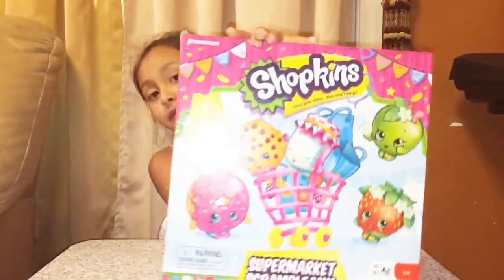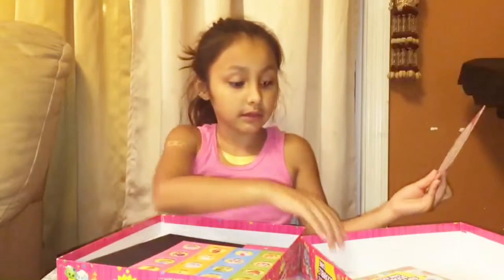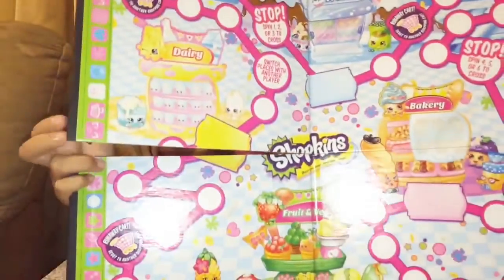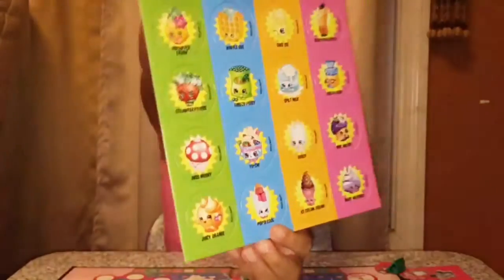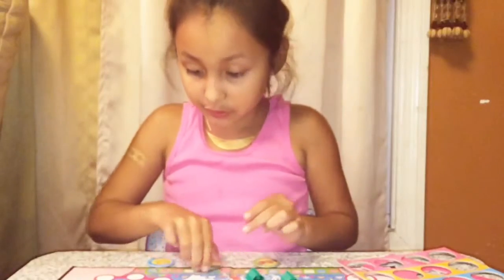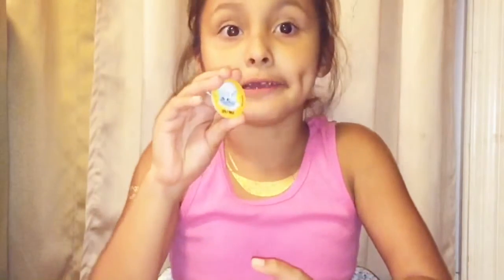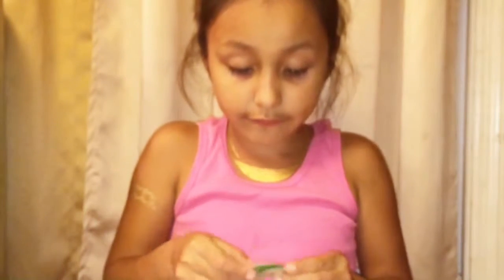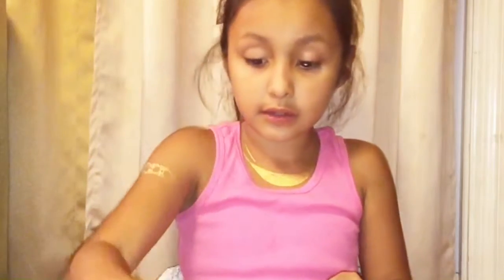Shopkins Supermarket Scramble Game✨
This game is super fun! If you spot it definitely try to pick it up! 💜